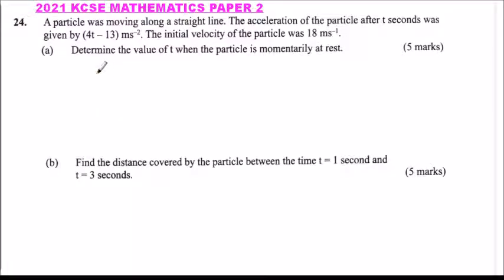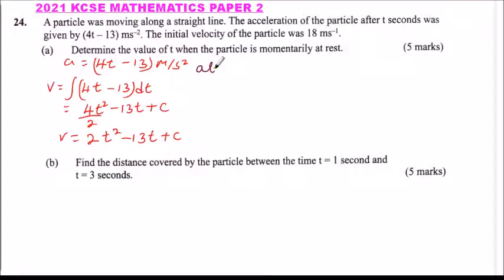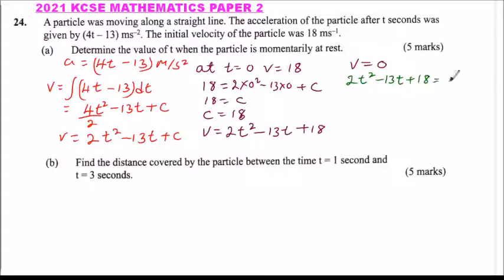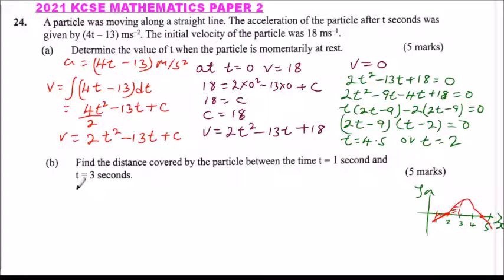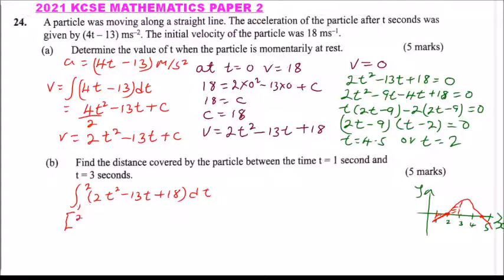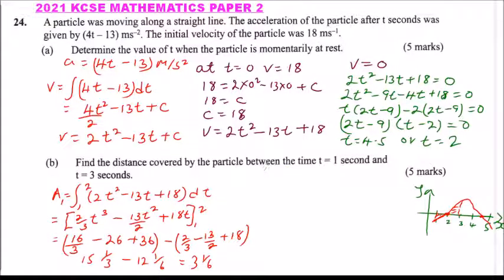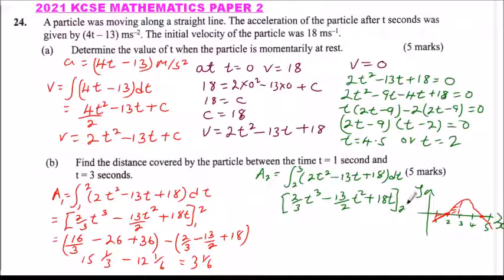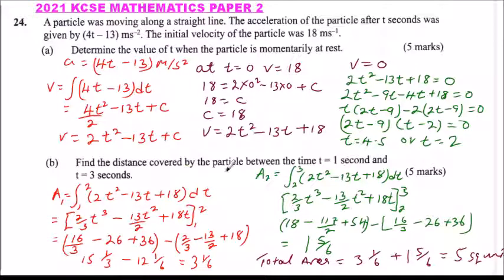2021 KCSE Mathematics Paper 2 Question 24